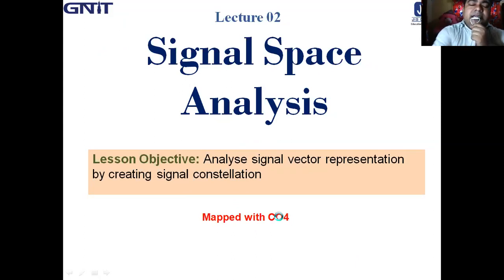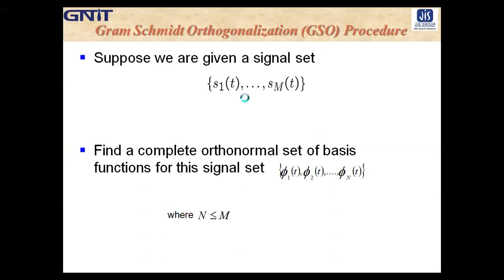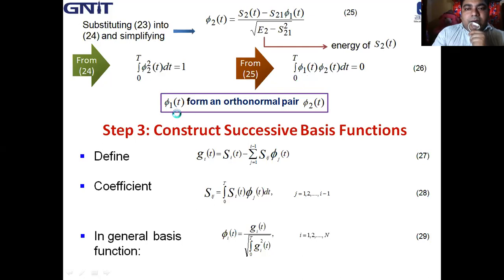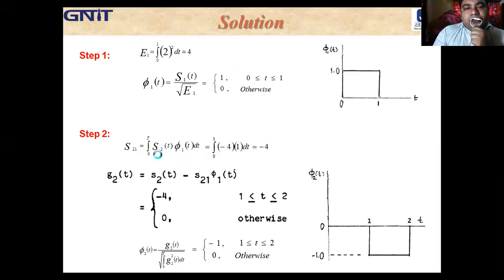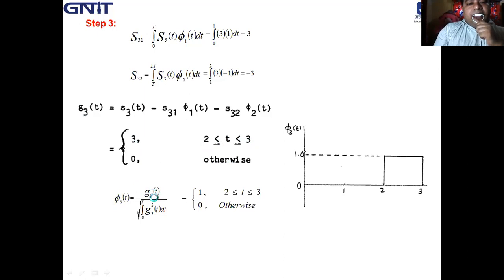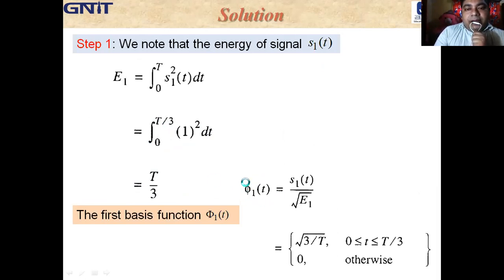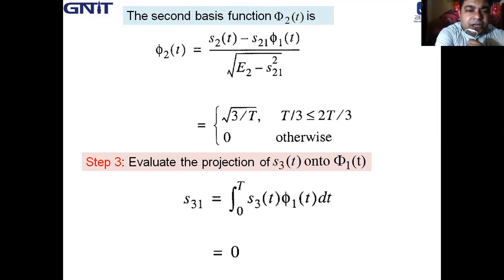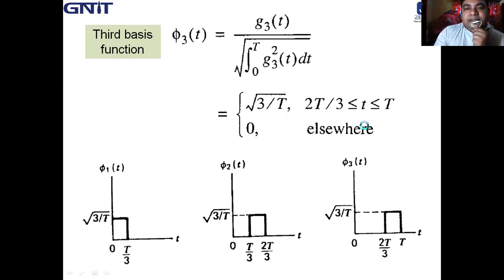Signal Space 2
Gram Schmidt orthogonalization procedure (GSO)